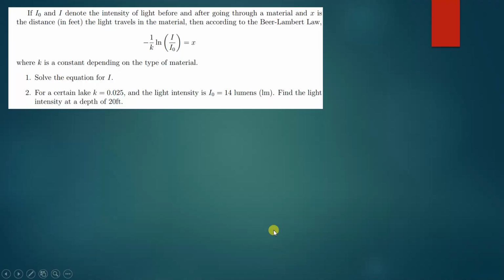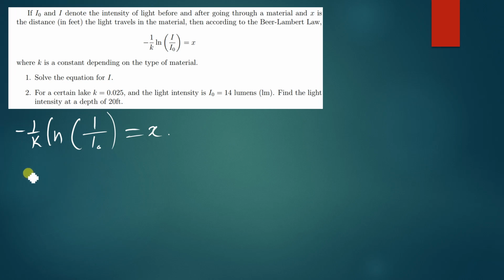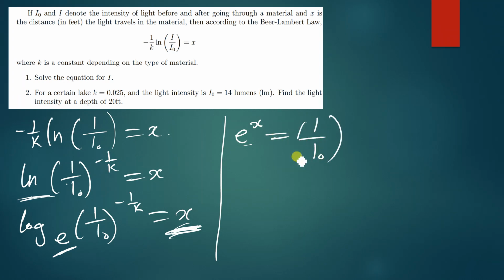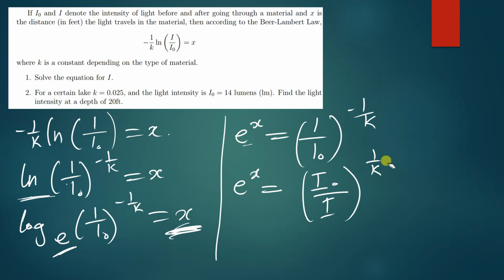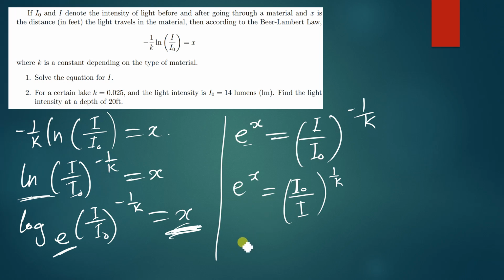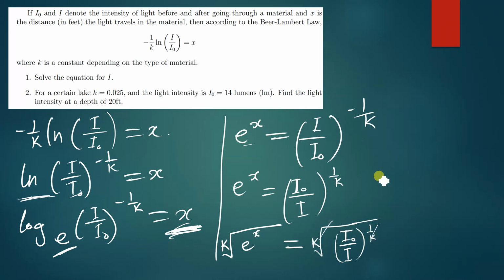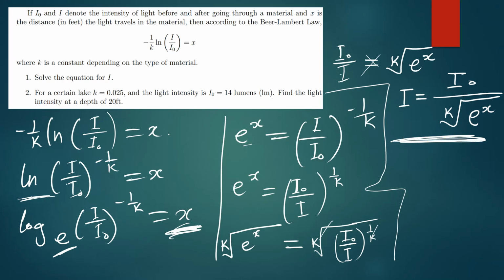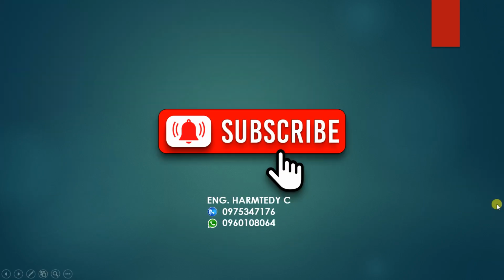If I0 and I denote the intensity of light before and after going through a material and x is the dis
If I0 and I denote the intensity of light before and after going through a material and x isthe distance (in feet) the light travels in the material, then according to the Beer-Lambert Law,
1 k
ln II0 = x
where k is a constant depending on the type of material.
1. Solve the equation for I.
2. For a certain lake k = 0.025, and the light intensity is I0 = 14 lumens (lm). Find the light
intensity at a depth of 20ft.